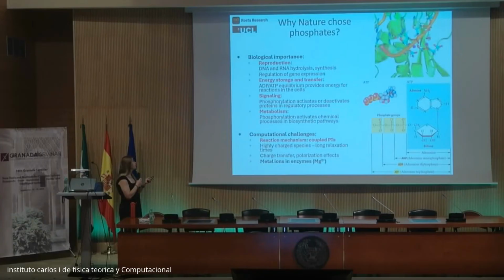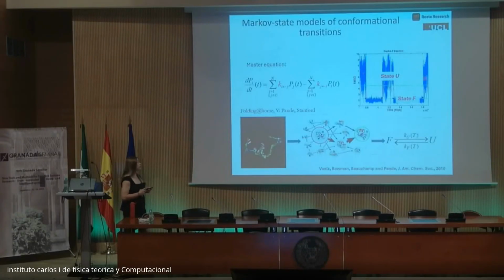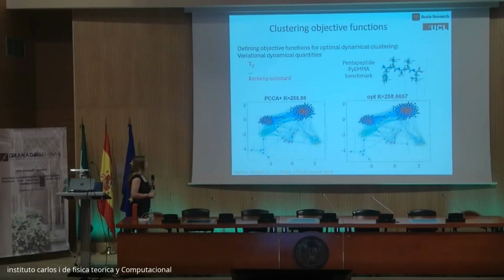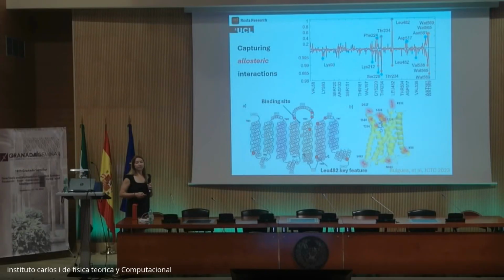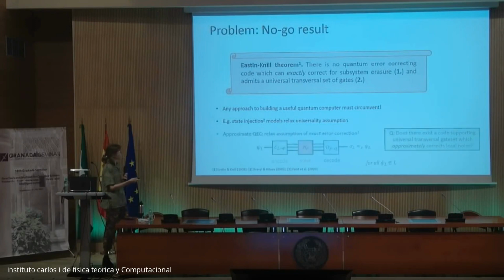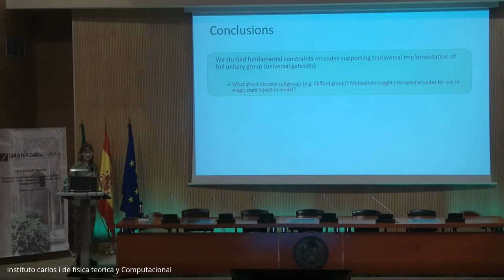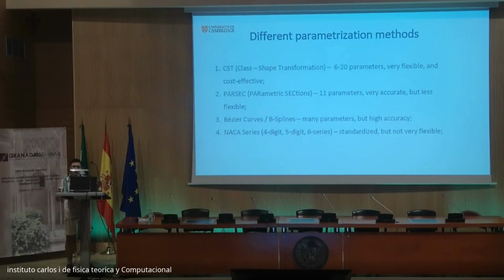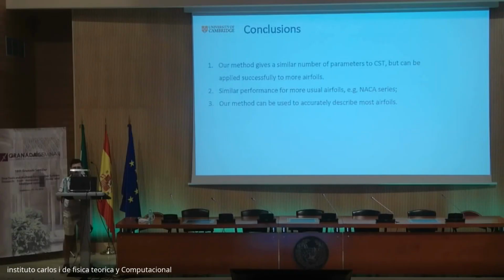18th Granada Seminar. Day 4 (afternoon) | September 18, 2025